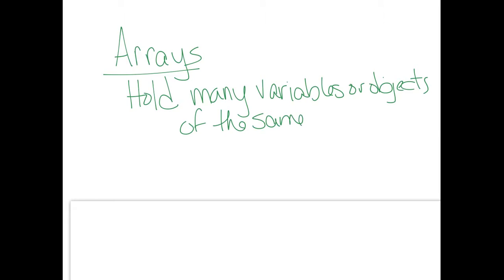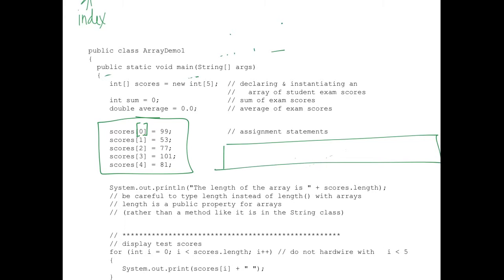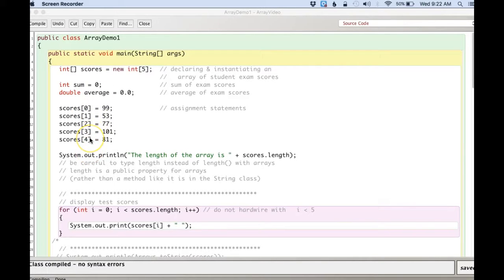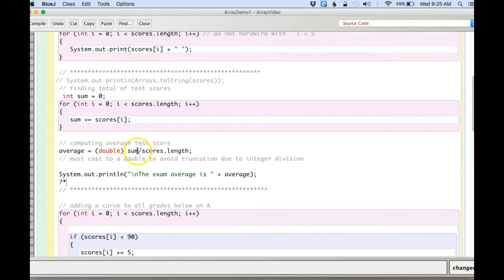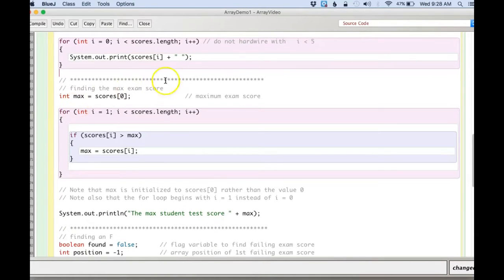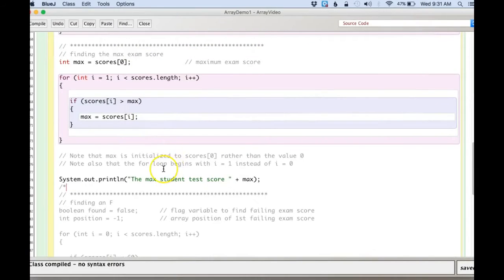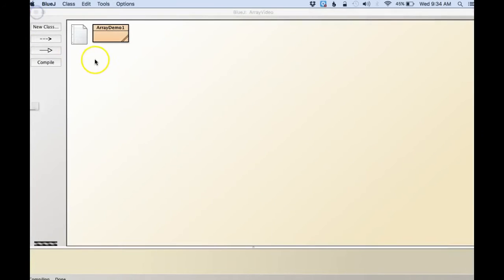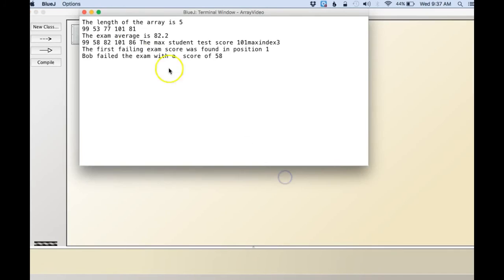Arrays and Common Code used with them